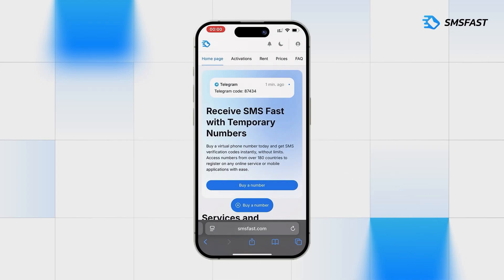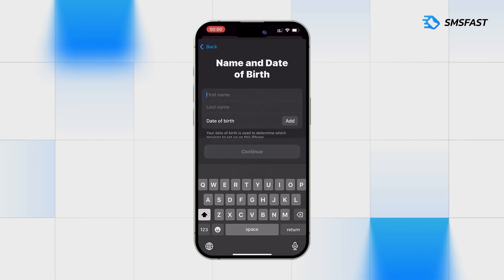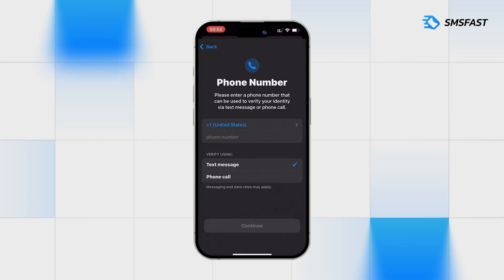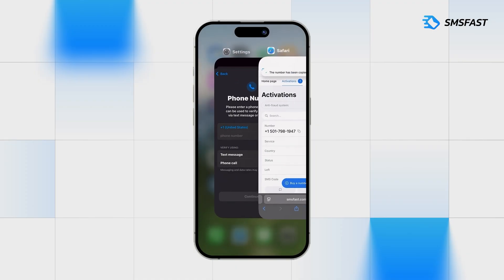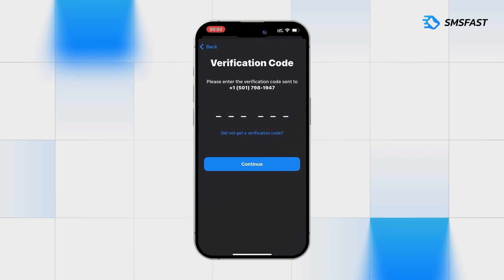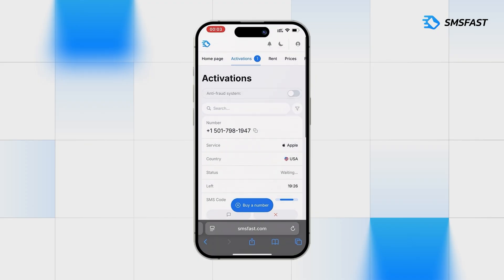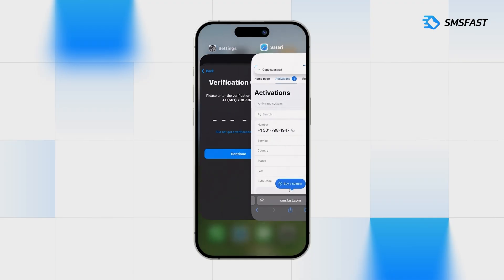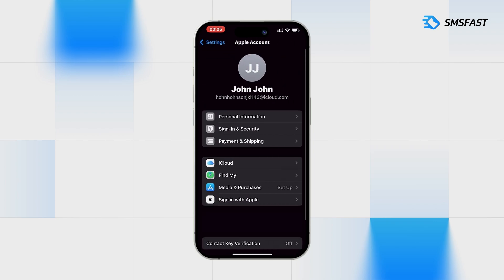Creating Apple account without phone number - fast way with SMSFAST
📌 Apple Registration Without a Phone Number — Quick Method Using a Virtual Number from SMSFAST. Perfect for creating a second account in Apple id, Appstore, iCloud, and other Apple services.

SMSFAST service allows you to get a temporary number and confirm your account without a SIM card - convenient for launching multi-accounts, surfing, testing offers and other tasks.